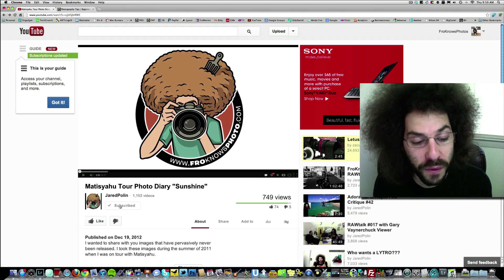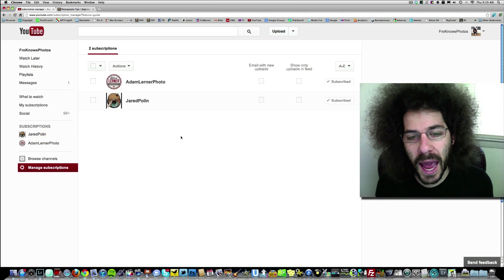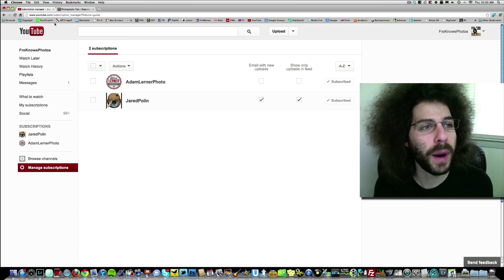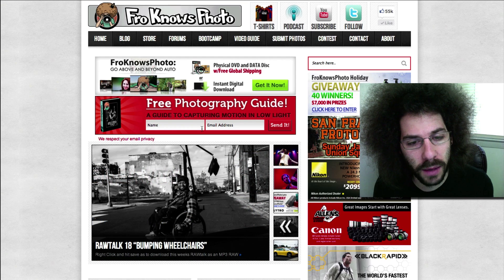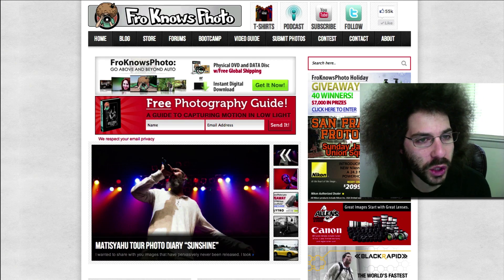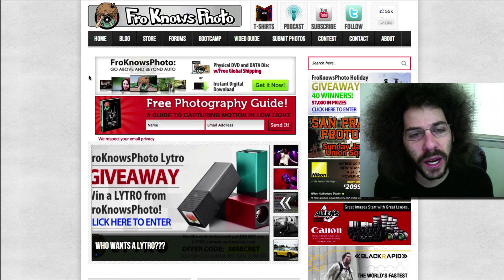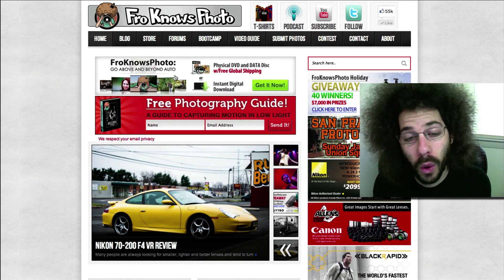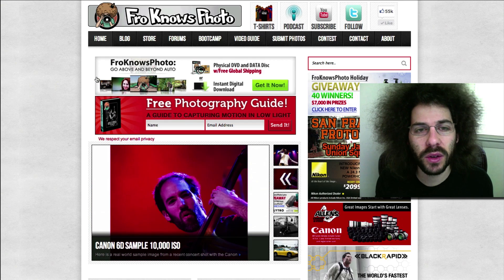Fro Film Project Episode #003 - How does the camera know what ISO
Have you ever wondered how do film cameras know what ISO film you are using?  In the
day and age where you can change your ISO automatically or on every shot I take a look back at how a SLR registered the Films ISO.

If you take a look at a film canister there is a metal bar code called the DX code.  Each code represents a different film speed.  The camera then reads the code to set the ISO of the film.

This is an important step as if you set the wrong ISO in the camera you may not be happy with the results.  The ISO tells the light meter where it needs to be so that you can get the proper exposures.  If it is set wrong your images could be over or under exposed.

I hope you continue to enjoy the FroFilmProject Episodes.